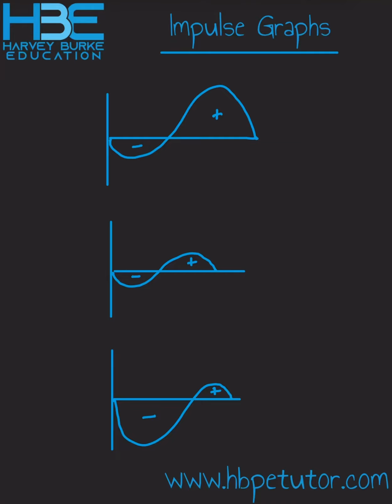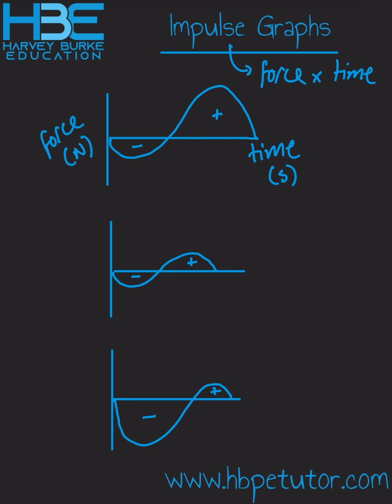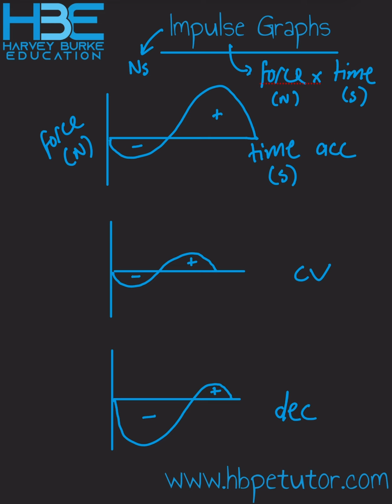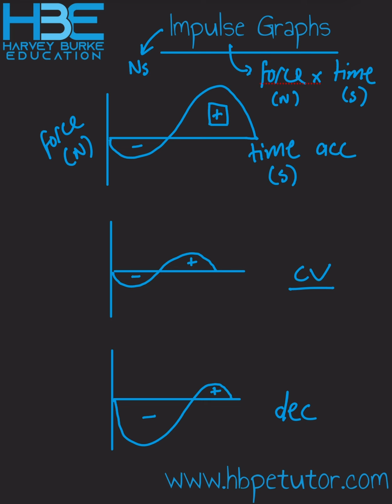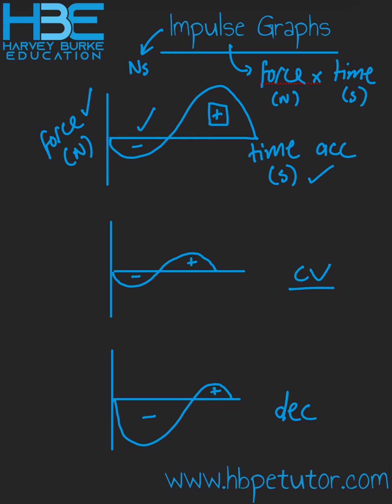Impulse graphs explained fast ⚡📈